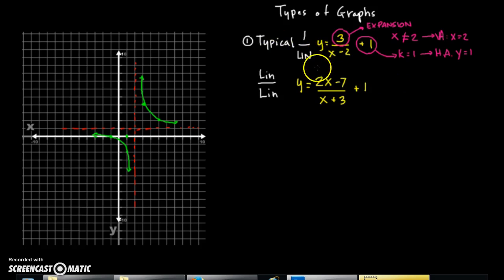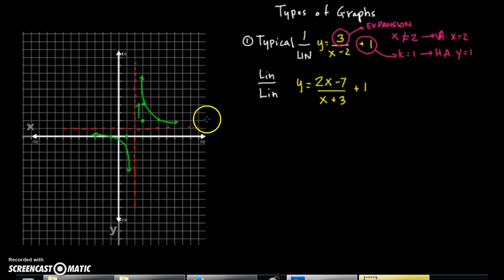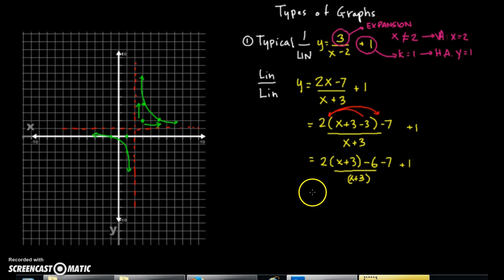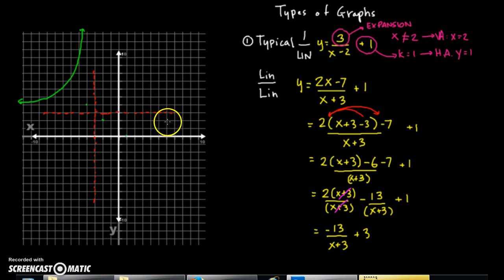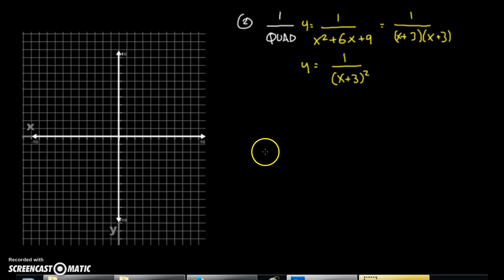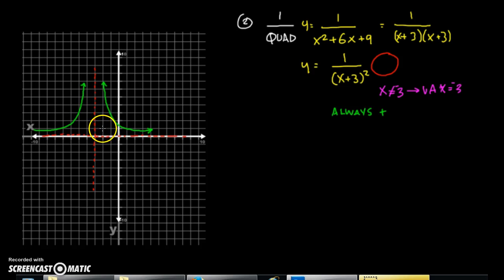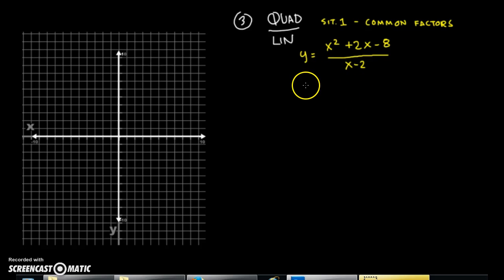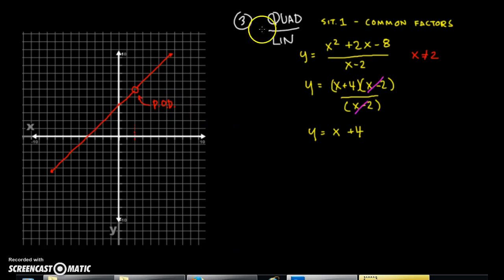PRE CALCULUS 12 01: Types of Rational Functions Part 1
Course: Pre Calculus 11
Topic: Rational Functions
Question: What are the different types of Rational Functions? What do I they look like?